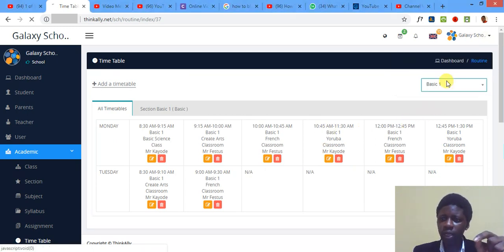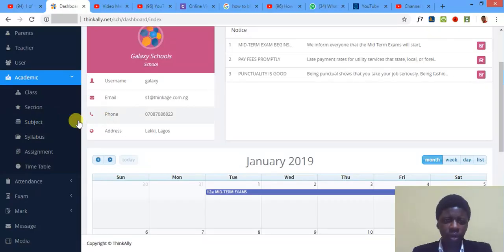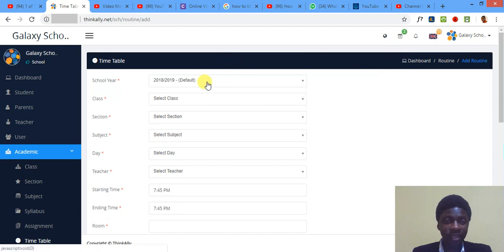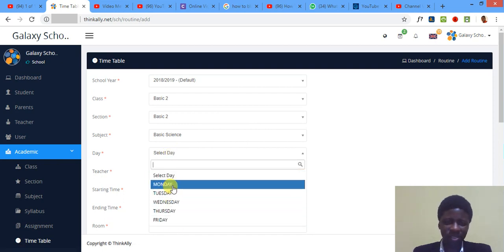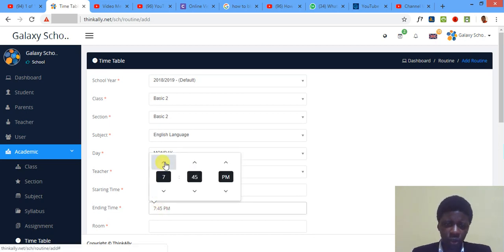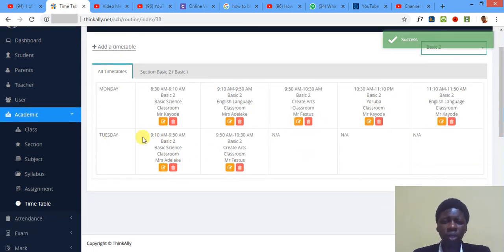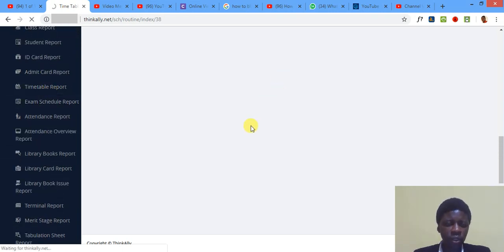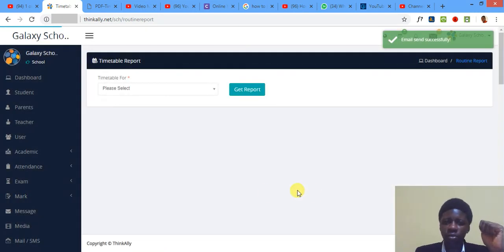THINKALLY Tutorial - 12 - How To Create and View Time Tables